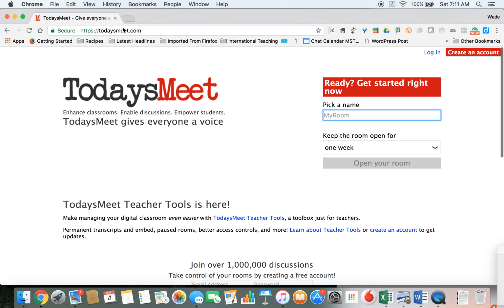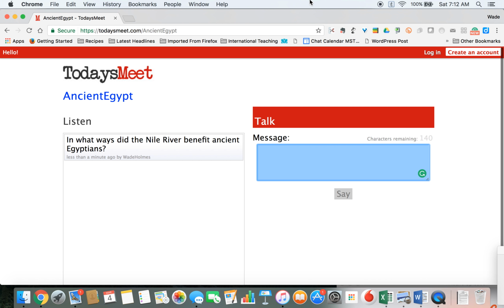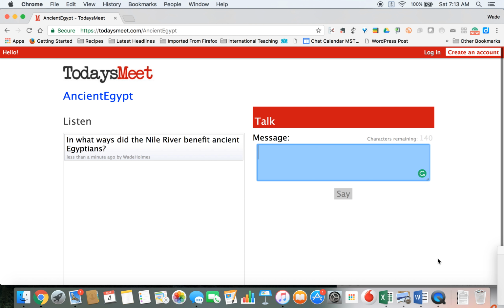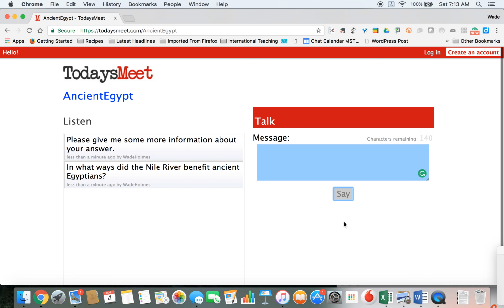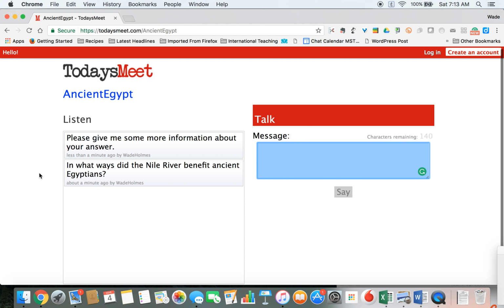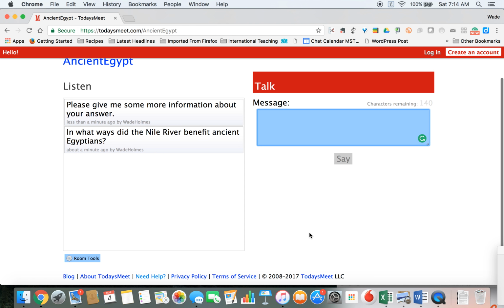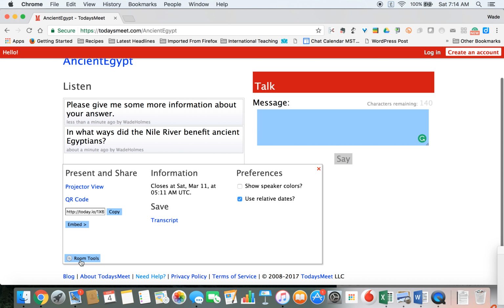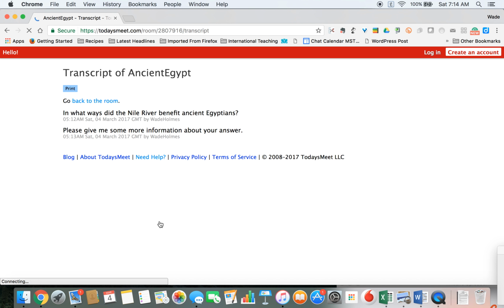TodaysMeet Tutorial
Tutorial for how to use TodaysMeet.